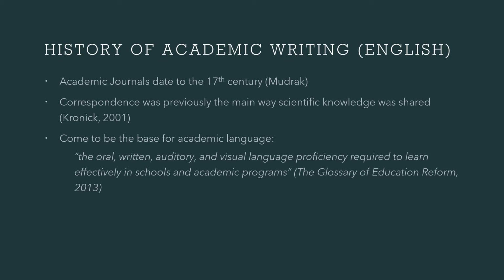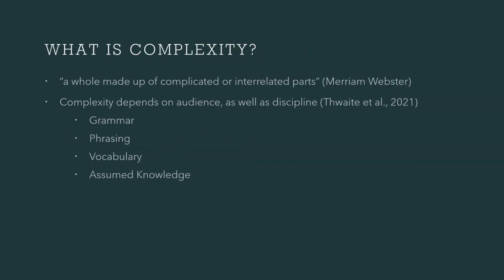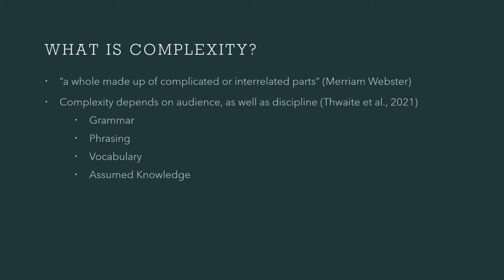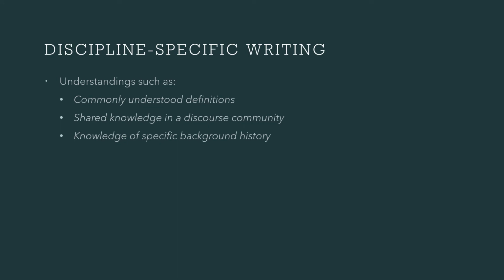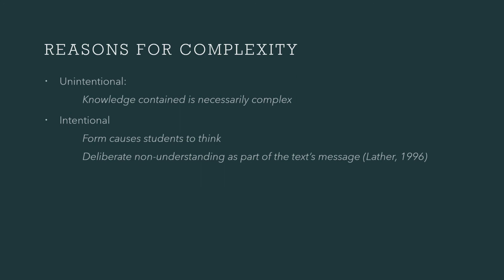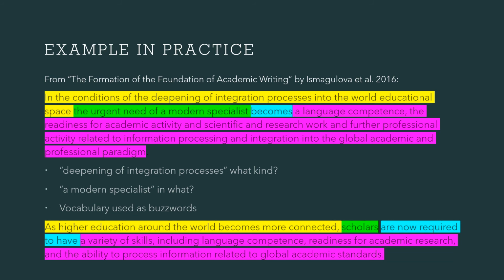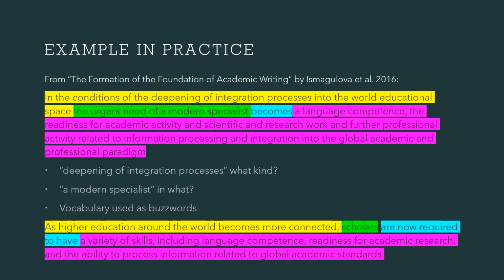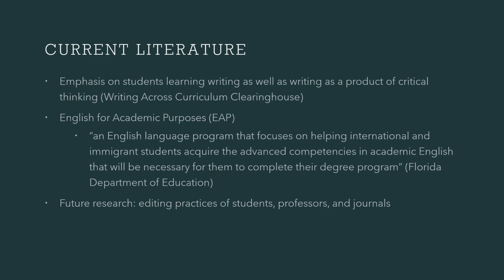Academic writing and editing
Academic Writing and Editing: Analysis and History
Presented by: Kathleen Singleton, Project Mentor(s): Paul Martin
Abstract: One of the primary means of communicating information at the university level is academic papers and other pieces of literature. They are assigned to students, presented at conferences, and relied upon as an important part of university life. When academic writing is so critical to how information is presented, it is important to understand the way that writing is presented, edited, and published to its audience at large, and the impacts its format has on the information it conveys. In particular, academic writing can often be dense and difficult to understand. Some people particularly impacted by this are international students, ESL students, and students who have not encountered academic writing before. Some attempt has been made to try and bridge this gap in understanding by teaching English for Academic Purposes (EAP). This presentation analyzes the history of academic writing across several disciplines and concludes with a summary of a current literature and suggestions for future research.
Presentation Type: SOURCE Poster Session (Viewable May 16- May 20).